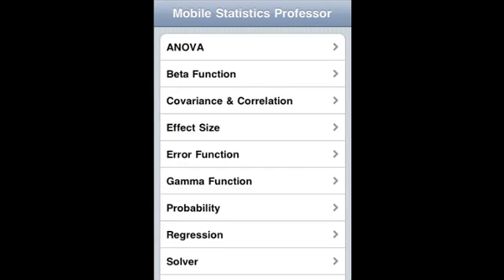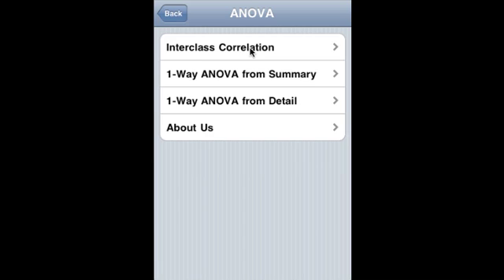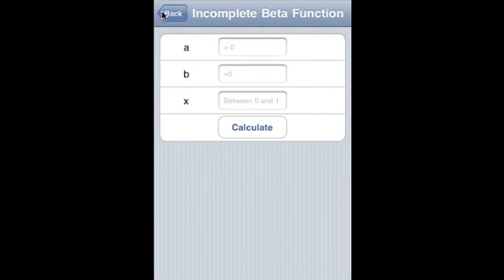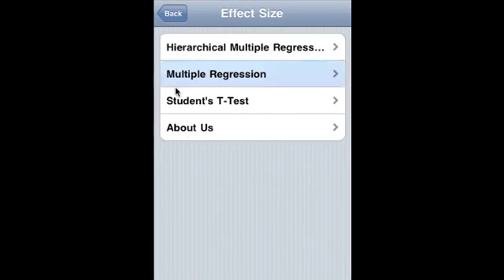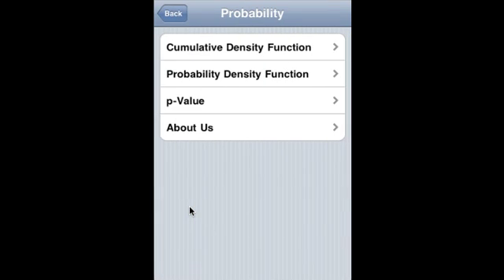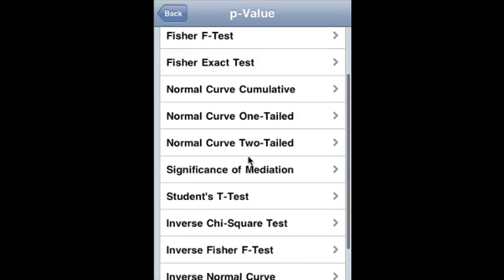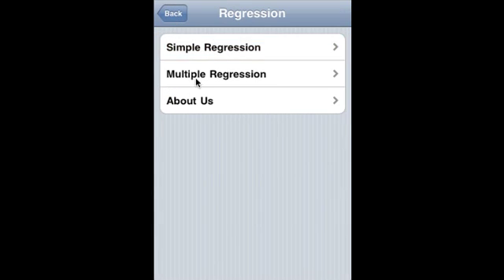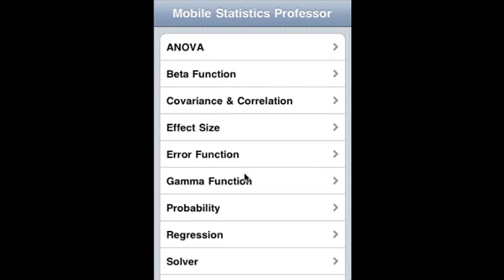Dread Statistics no more with Mobile Statistics Professor iOS App Video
Dread Statistics no more - Comprehensive college & MBA level statistical analysis app!

Mobile Statistics Professor iPhone/iPad Application Video Manual.

Key Features:

Analysis of Variance (ANOVA)
Beta Function
Scientific Calculator (infix)
Effective Size
Error Function
Gamma Function
Probability
CDF & PDF - Chi-Square, Fisher F-Distribution, Normal Distribution, Standard Normal Distribution, Student's t-Distribution
p-value and Inverse p-value
Simple and Multiple Regression
Solver (with reverse Polish post-fix calculator)
Summary Statistics